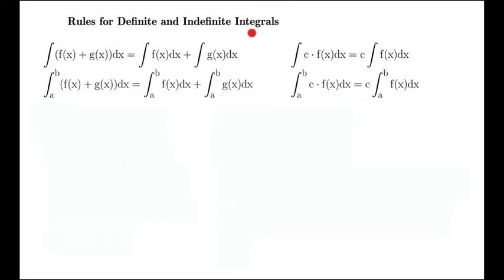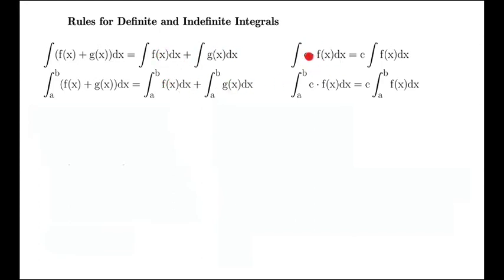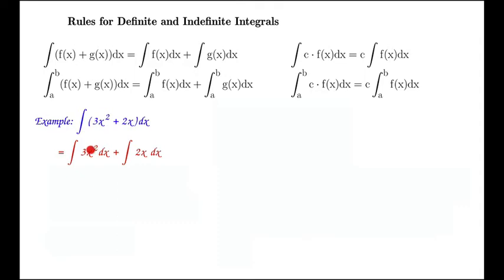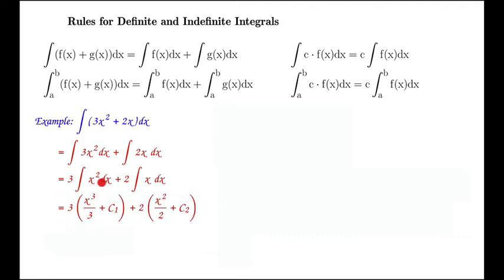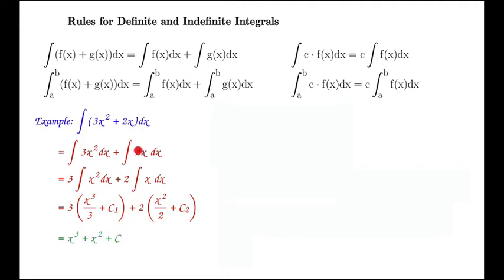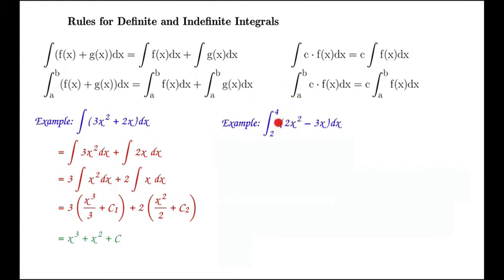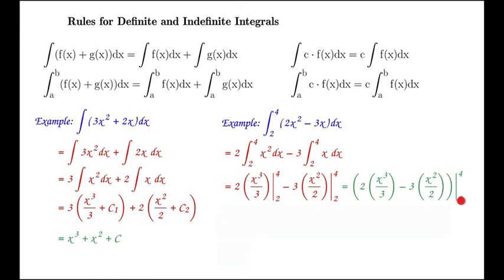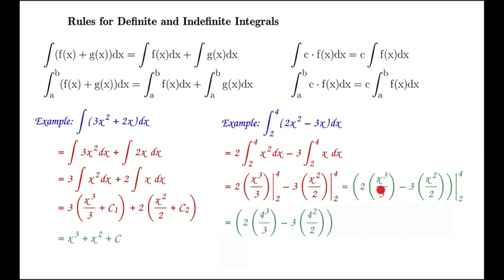Rules for Definite and Indefinite Integrals